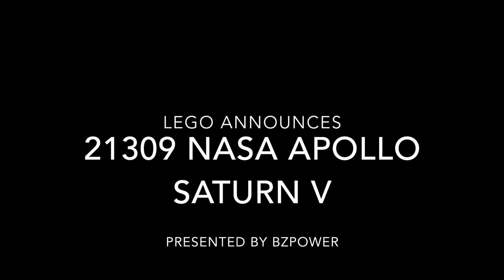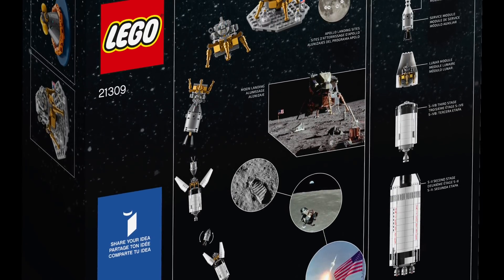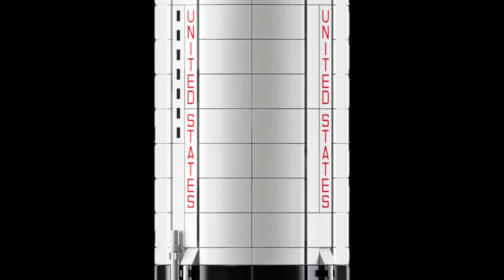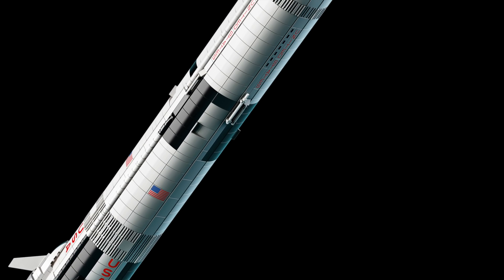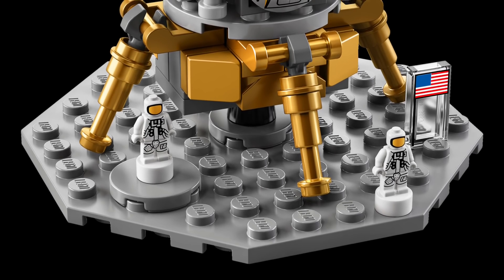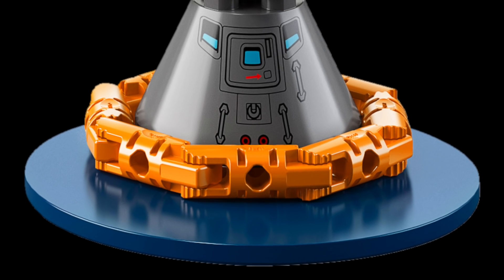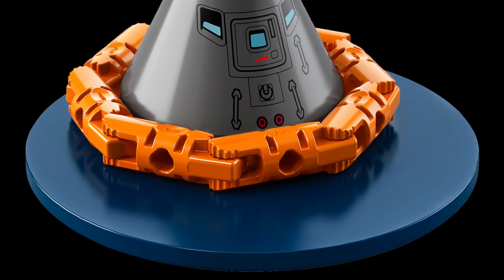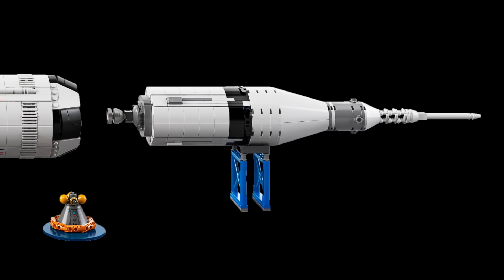LEGO Reveals 21309 NASA Apollo Saturn V (LEGO Ideas)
"Display and role-play with this majestic meter-high LEGO brick model of the NASA Apollo Saturn V. Packed with authentic details, it features 3 removable rocket stages, including the S-IVB third stage with the lunar lander and lunar orbiter. The set also includes 3 stands to display the model horizontally, 3 new-for-June-2017 astronaut microfigures for role-play recreations of the Moon landings, plus a booklet about the manned Apollo missions and the fan designers of this educational and inspirational LEGO Ideas set."